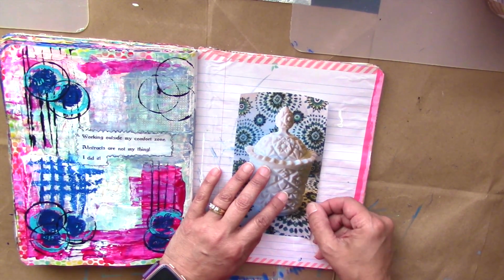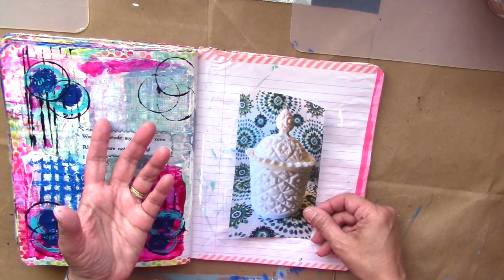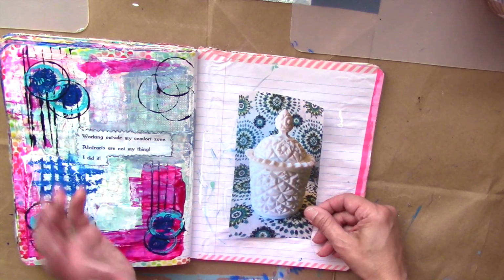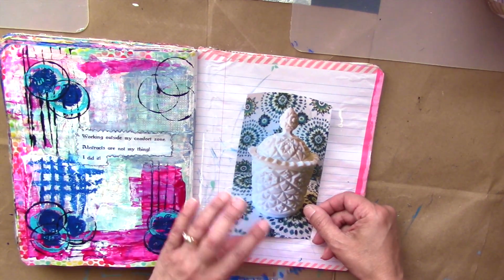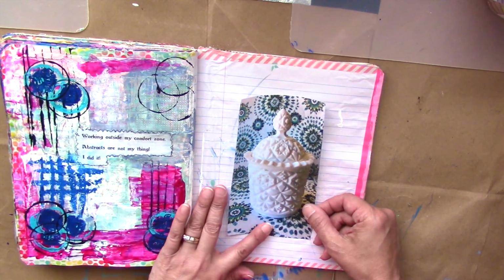How to Art Journal: Explorations of Me 2018 August Unique Collection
Welcome to Explorations of Me.  This is a year- long journaling course that Gina Ahrens and Cindy Utter have created.  How it works is we will provide you a prompt or question.  We will then have 4 different artists give their view.  We hope you join us in this exploration of me.  It is pretty interesting the things you will discover about yourself along the way.  Most of all, have fun!! That’s what life is all about!

I really appreciate it when you stop by and watch the video from start to finish. It means a lot. I always make a point of replying to your comments. :)

This video contains proprietary information and content created only for my YouTube channel (unless I have given permission on another site!)

You may share on social media sites and I really appreciate that!

Please do not include in any paid websites or classes without my written consent or on any site that will make monetary gains from my videos.

or by snail mail
U.S.A.

Some images and video intros are from Pixabay.com and graphicstock.com
Some video clips are from videoblocks.com